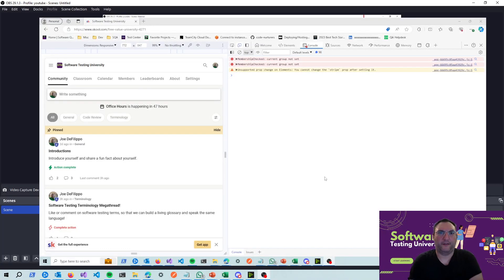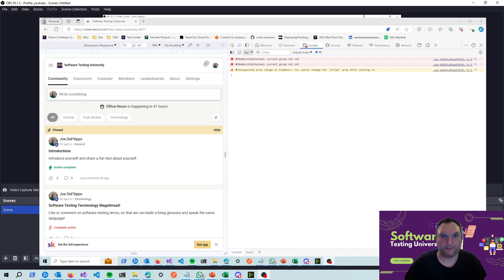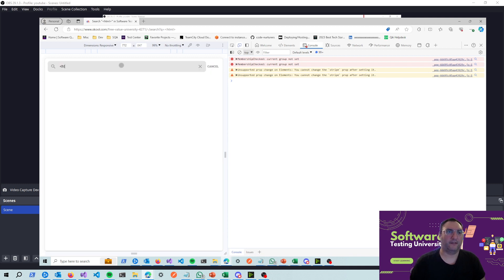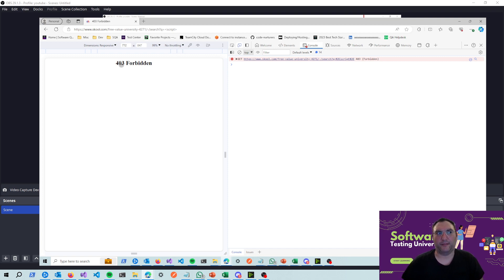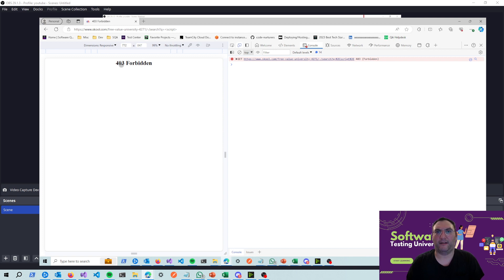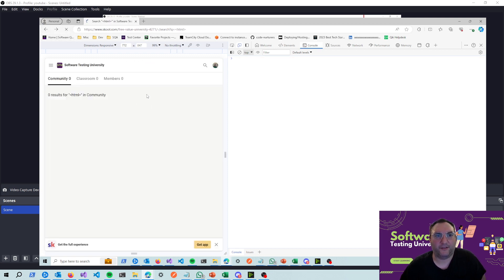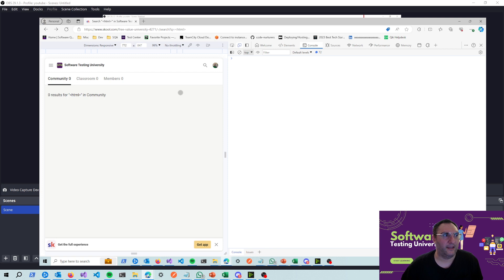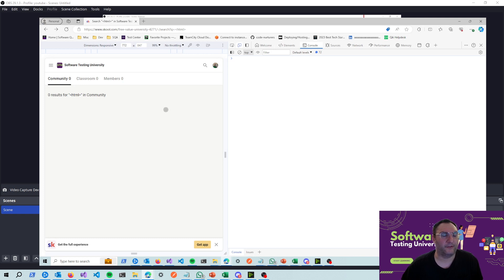How to break Skool website using Search